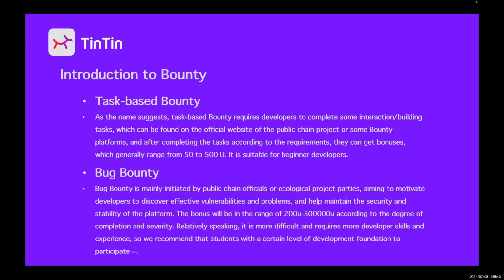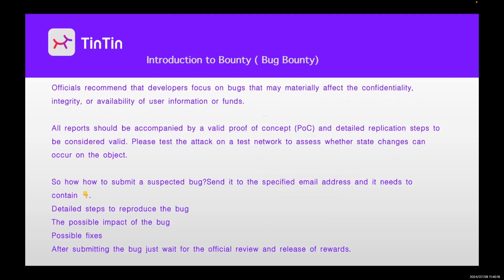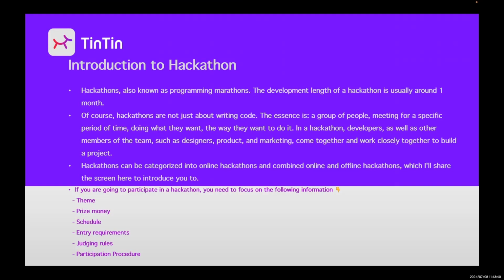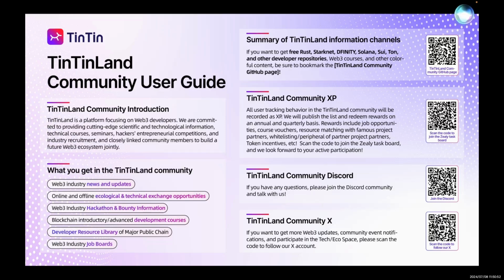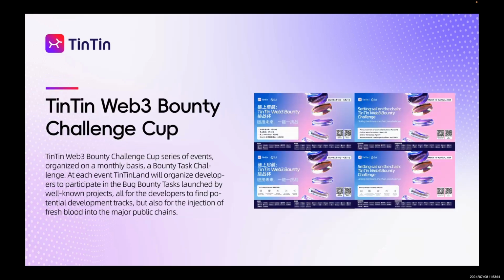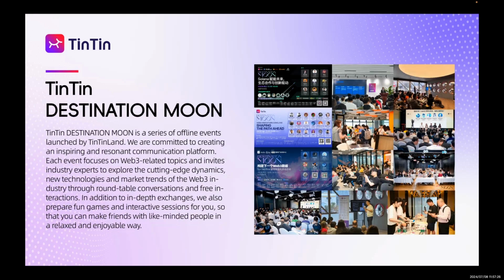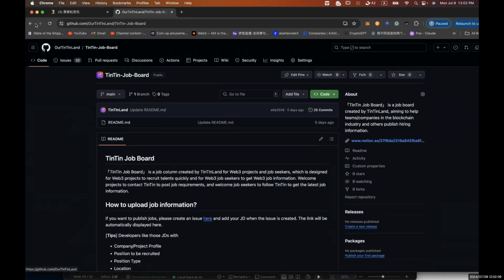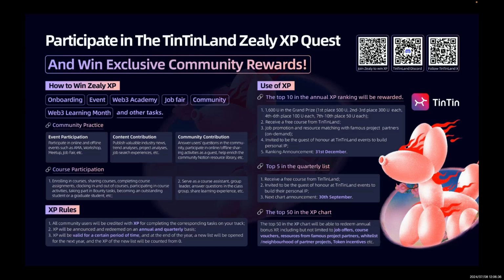Web3er Special: A Comprehensive Overview and Guide to Utilizing TinTinLand Community Resources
TinTinLand is a dev community that empowers the next generation of developers. Join the TinTinLand community exclusively for Web3ers! Discover how to get started with Web3 the right way and learn about the community's exclusive resources and growth opportunities!

📱Welcome to add our Wechat (ID: TinTin-land) to join the tech community!

🧑‍🏫 Speaker：Tracy, TinTinLand Community Manager
📖 Outline
- How to get started with Web3?
  - Developer
  - Marketing & Operations
- What do you get in the TinTinLand community?
  - Community Resources
  - Community User Guide
- TinTinLand Community Points System
  - Community Growth System
  - Annual Awards